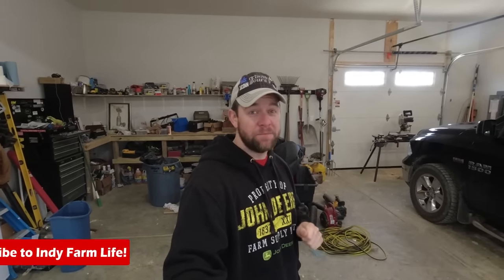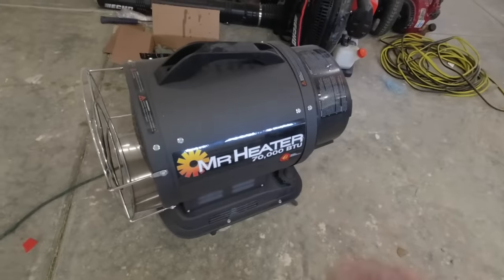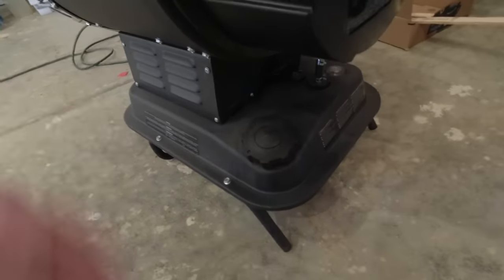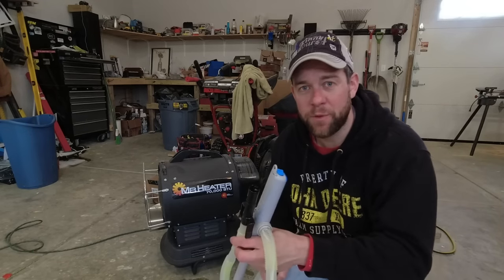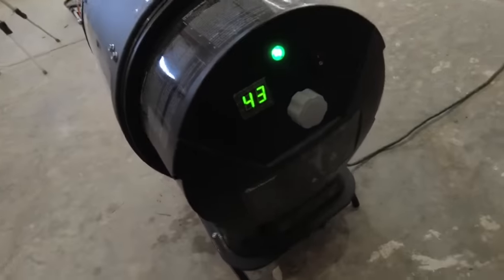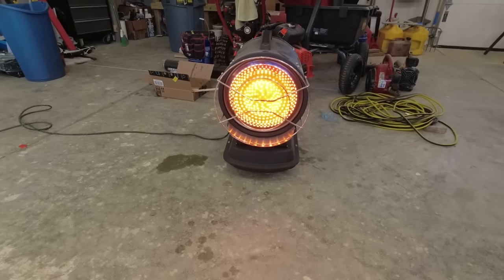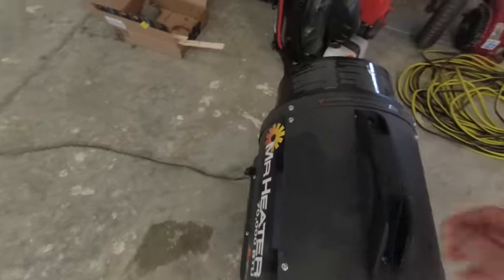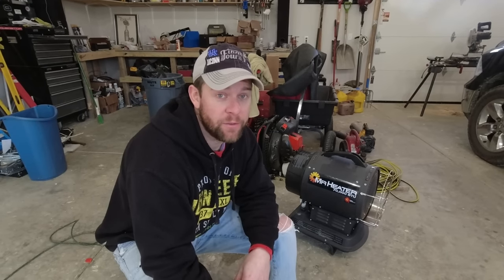The Best and Quietest Garage/Shop Heater On The Market! - Mr. Heater Kerosene Radiant Heater 70k BTU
- Mr. Heater
- Mr. Heater (The Big Boy - 125k BTU)
- Transfer Pump
- Carbon Monoxide Detector
- Transfer Pump (Option 2)

This heater has it all.  It's quiet, efficient, puts off great heat, and has a built in thermostat.  I'm very pleased and I think you will be too.